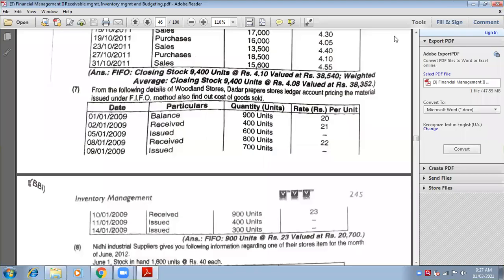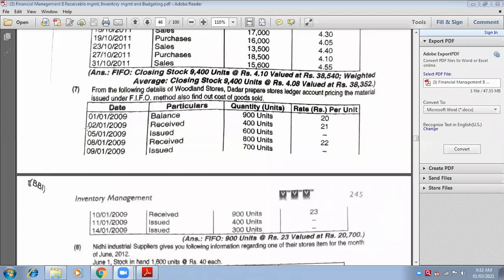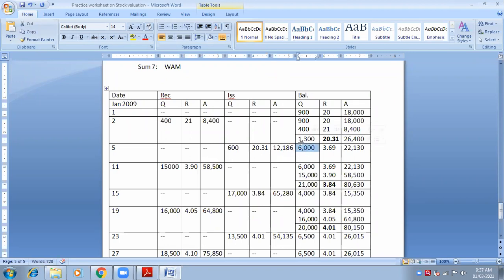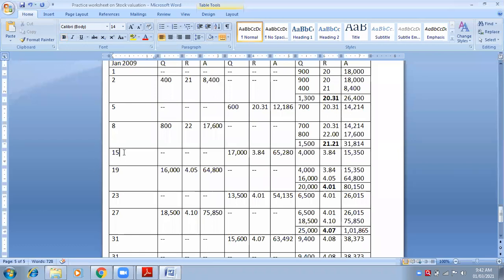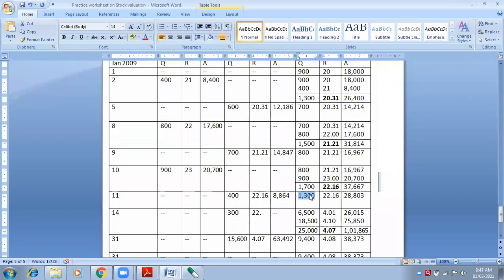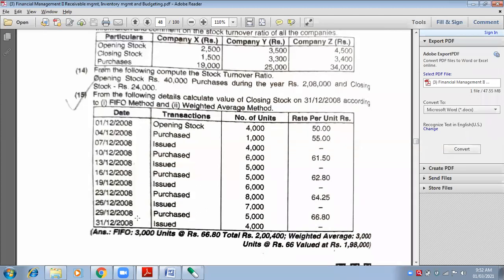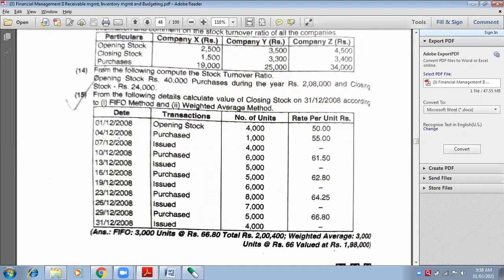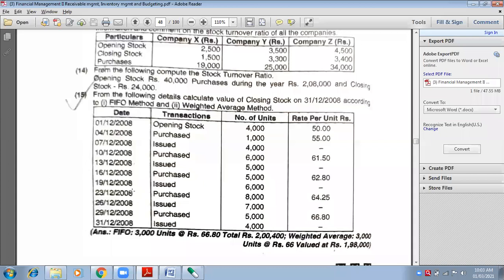1 March Inventory Management (Stock valuation: Weighted Average Method) (1)